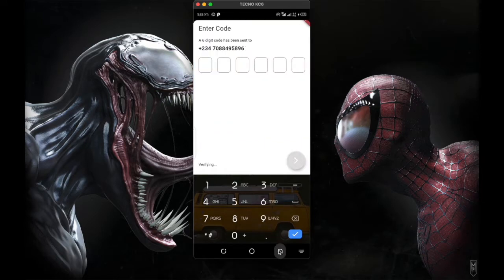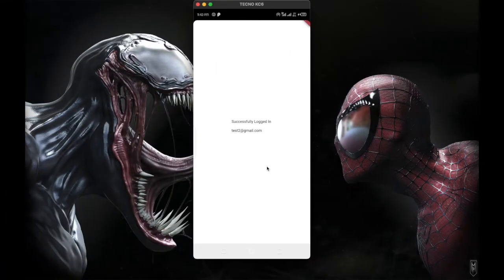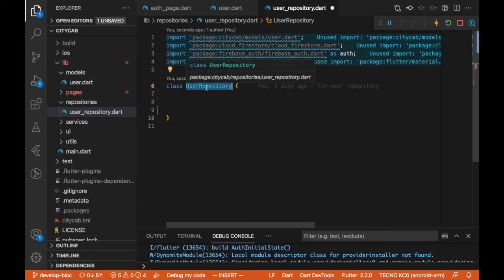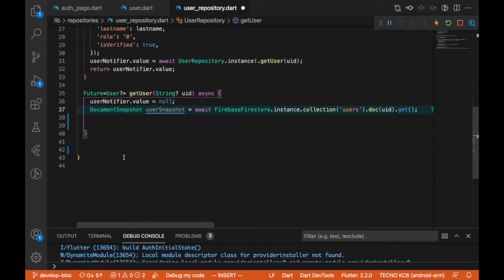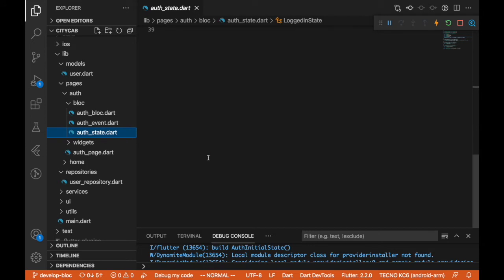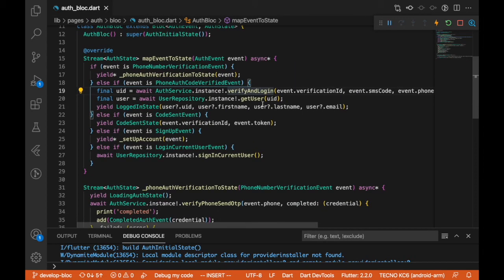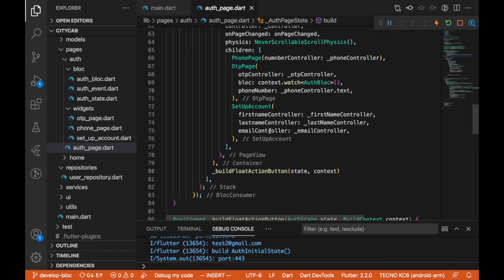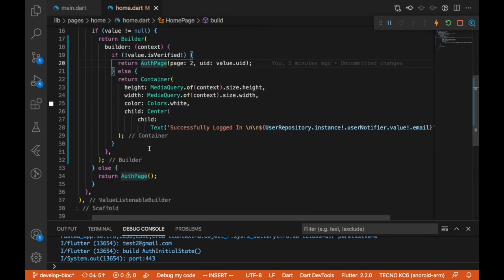Set Up A User Account; Flutter Taxi-App Ep6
In this video we'll set up an account for our users when there are done authenticating their phone numbers.